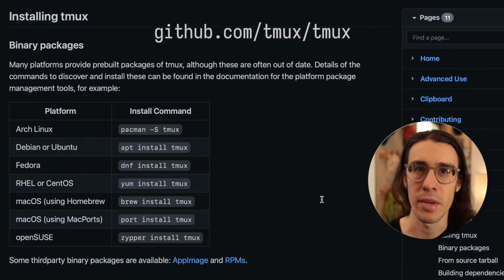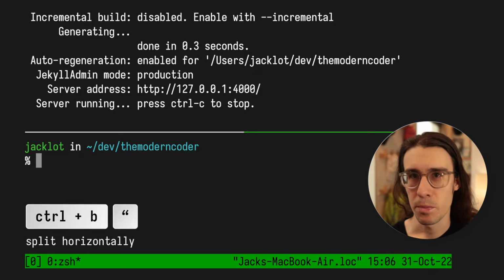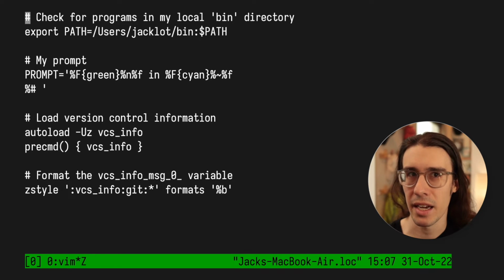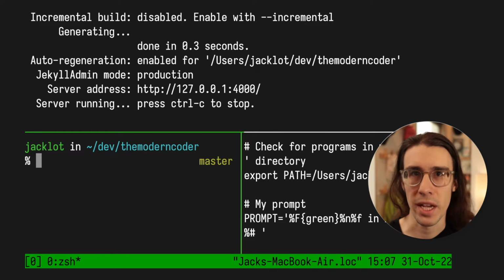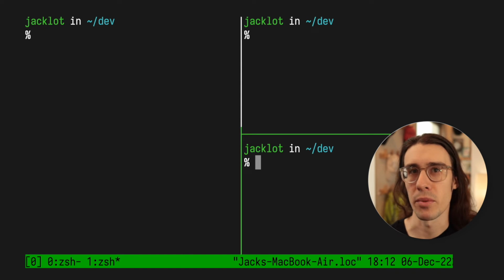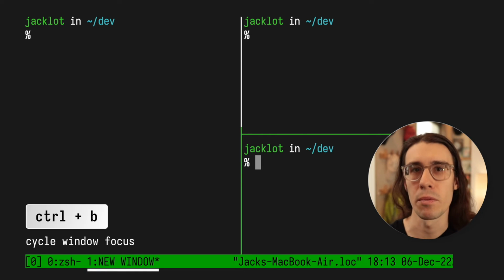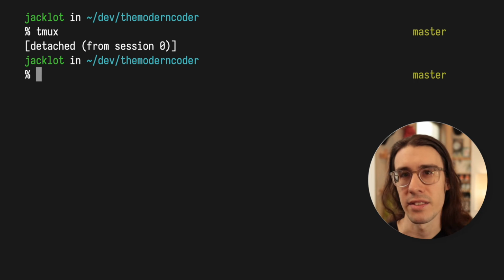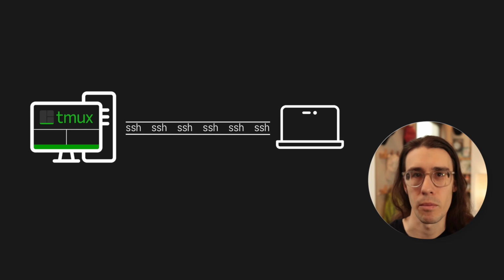Basic TMUX tutorial & cheatsheet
Learn TMUX in minutes with this straight-to-the-point tutorial.

TMUX is a screen multiplexer that allows you to create multiple, concurrent command prompts in a single persistent terminal session. Many TMUX tutorials are extremely detailed, but this one is simple and easy. In this video tutorial I'll demonstrate how to create TMUX sessions, add or remove TMUX windows, and split TMUX panes. Along with this demonstration of TMUX features, I'll show a simple cheatsheet to get you up and running. Lastly, I talk through how TMUX can be used with SSH sessions to help mitigate SSH disconnections from impacting developer productivity.

CHAPTERS
0:00 Intro & TMUX cheatsheet
0:20 Create a TMUX session
0:37 Split TMUX panes
0:59 Maximize TMUX pane
1:16 Cycle pane focus
1:43 Close a TMUX pane
1:57 Create a TMUX window
2:26 Rename a TMUX window
2:46 Close a TMUX window
2:55 Detach a TMUX session
3:24 Re-attach a TMUX session
3:33 SSH with TMUX
3:46 TMUX cheatsheet
4:04 Additional TMUX resources

MY TECH
2020 M1 MacBook Air (I have the 512GB variant)
AirPods Pro
Gaming headset
Headphones (newer model)
Monitor arm (newer model)

TECH ACCESSORIES
Laptop stand
Mouse pad/mat
KVM switch
PC case
Under desk drawer

VIDEO GEAR
Main key light
Secondary light

MUSIC CREDITS
Song: "Confidence" by Oakvale of Albion
Music from Uppbeat (free for Creators!):

ICON CREDITS
Laptop icon: Perrine Vin from Noun Project
Server icon: Gofficon from Noun Project

ABOUT ME
An experienced tech professional with experience including software engineering management, and software engineering. Formerly at Amazon for over 6 years, and currently living in NYC.